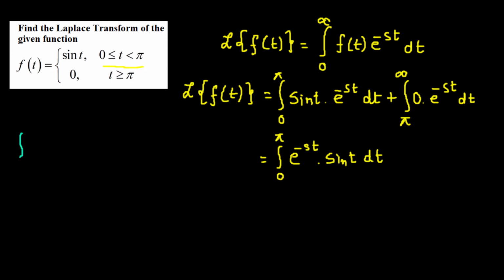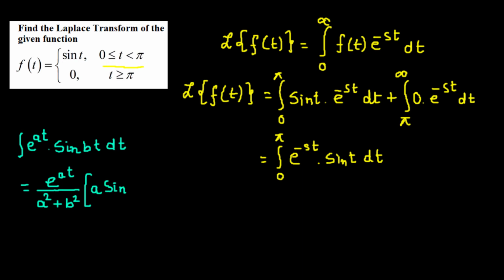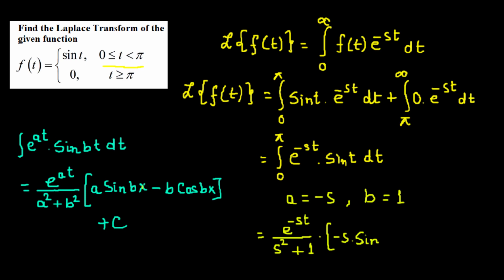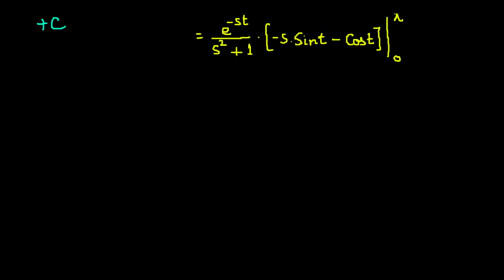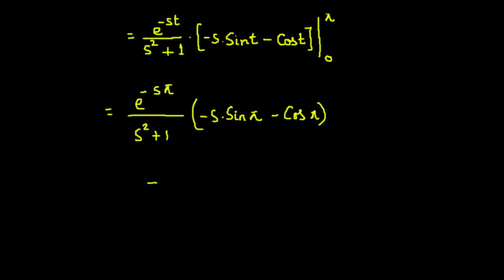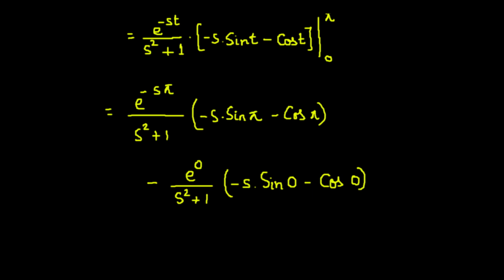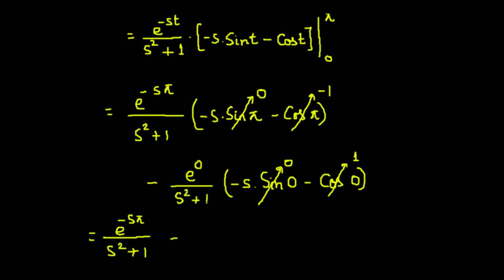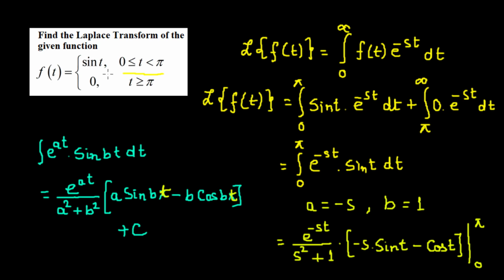Laplace transform 15